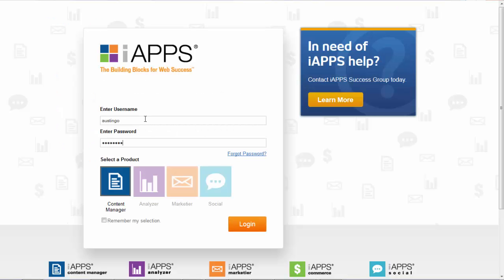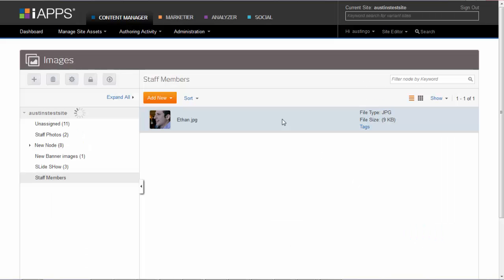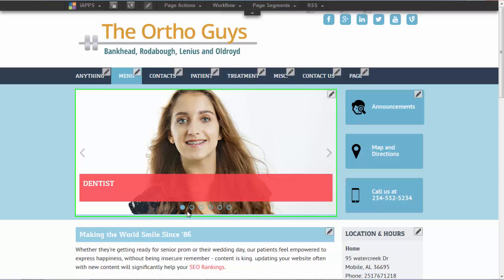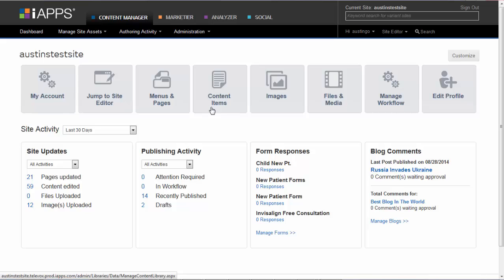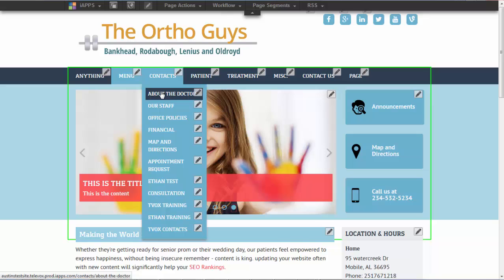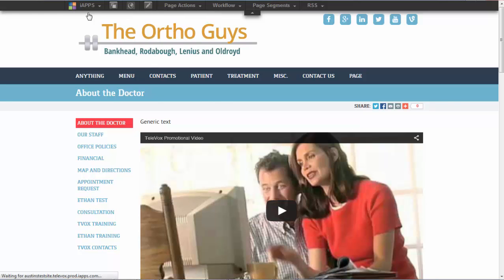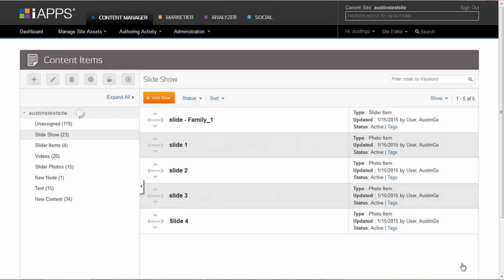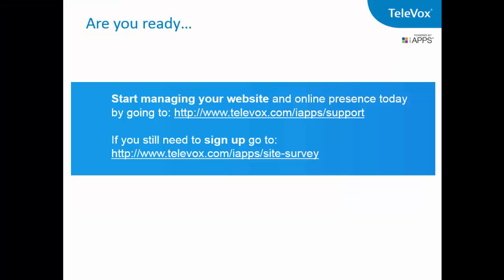Content Manager II - Adding Images and Creating Photo Galleries